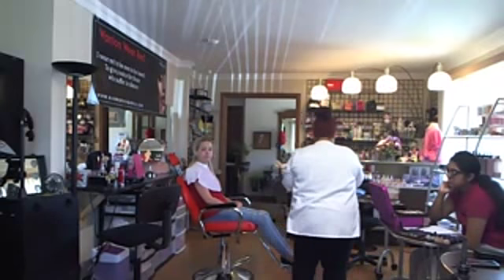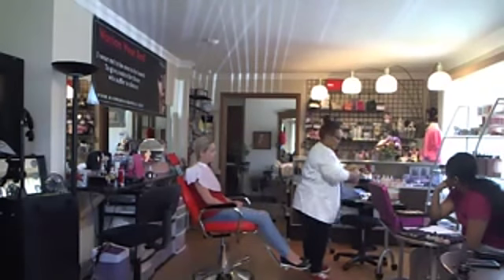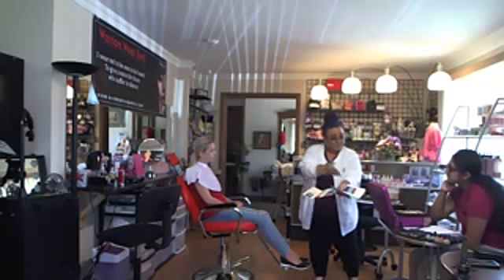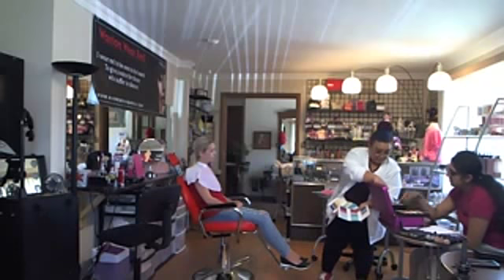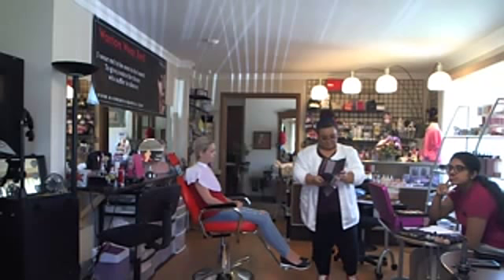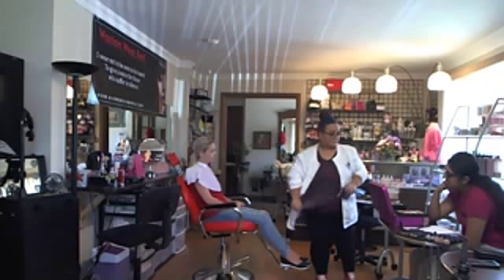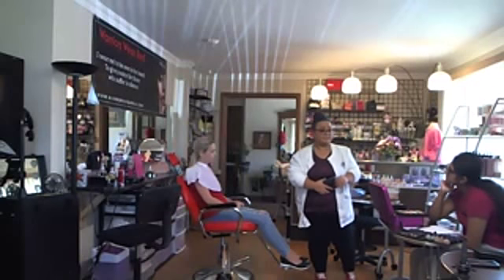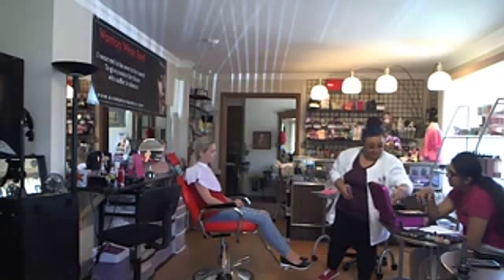Colour Swatch Wallets for Shopping in Your Best Colours @Kosti Beauty Institute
Fabric Colour swatch wallets help you to compare the best shades for your complexion, which is so helpful in assisting you in shopping.  Get your Colour swatch wallet for men and women
Our main organization is - We use Beauty for Charity - helping women in need and mentorship young women to fulfill their potential!